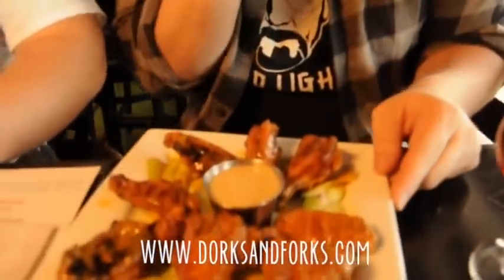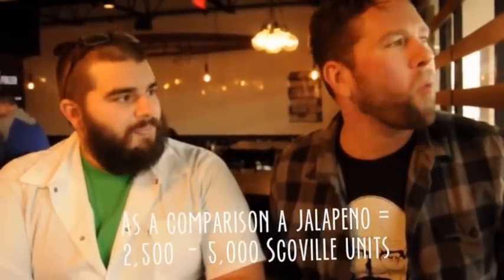Dorks and Forks - Roulette Wings @ Ulysses Gastropub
Watch what happens when the dorks take on the Roulette Wings at Ulysses Gastropub